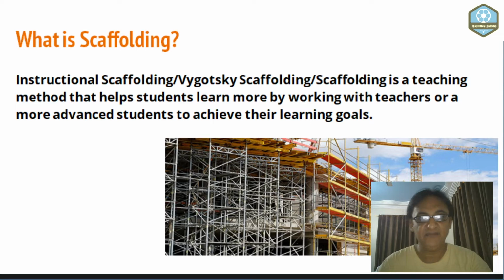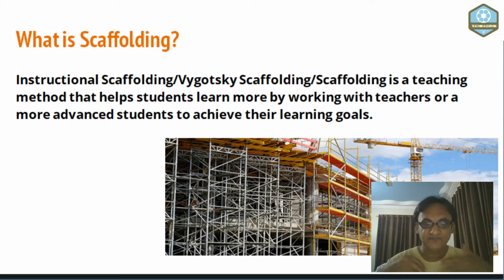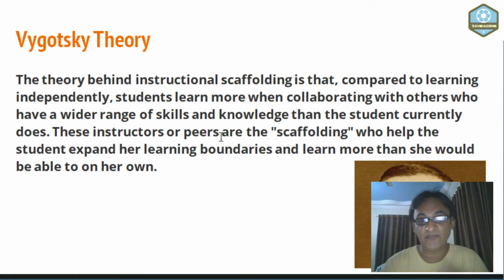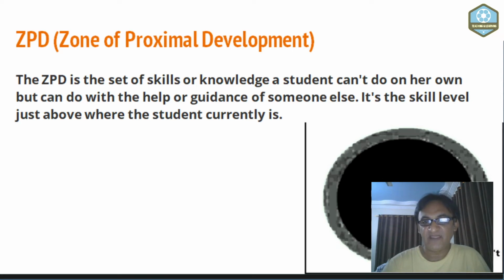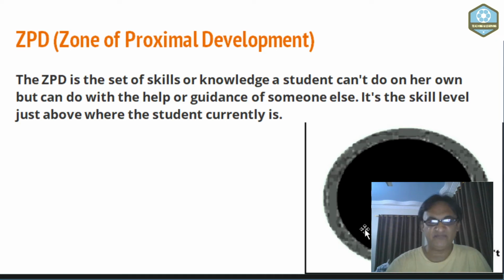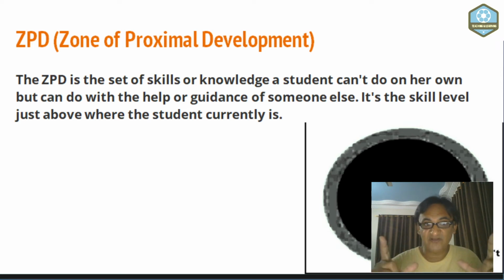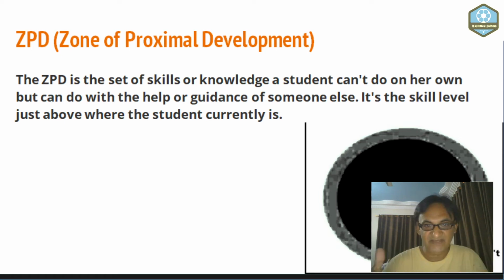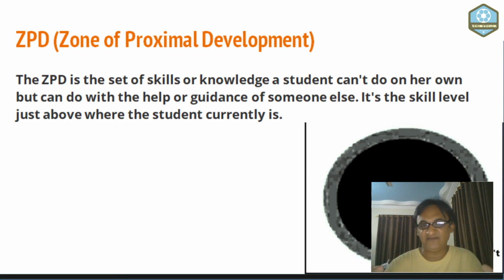051#WHAT IS SCAFFOLDING? | TYPES OF SCAFFOLDING| Vygotsky Scaffolding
What is Scaffolding? How Scaffolding works?

Instructional Scaffolding/Vygotsky Scaffolding// Scaffolding

What Is Instructional Scaffolding?
Instructional scaffolding, also known as "Vygotsky scaffolding" or just "scaffolding," is a teaching method that helps students learn more by working with a teacher or a more advanced student to achieve their learning goals.

The theory behind instructional scaffolding is that, compared to learning independently, students learn more when collaborating with others who have a wider range of skills and knowledge than the student currently does. These instructors or peers are the "scaffolding" who help the student expand her learning boundaries and learn more than she would be able to on her own.

Vygotsky scaffolding is part of the education concept "zone of proximal development" or ZPD. The ZPD is the set of skills or knowledge a student can't do on her own but can do with the help or guidance of someone else. It's the skill level just above where the student currently is.

PETER PRINCIPLE| WHEN PEOPLE GET PROMOTED

SKINNER'S OPERANT CONDITIONING THEORY| REWARD AND PUNISHMENT| REINFORCEMENT|

SCAFOOLDING| SCAFFOLDING INSTRUCTION FOR STUDENTS|ZPD|